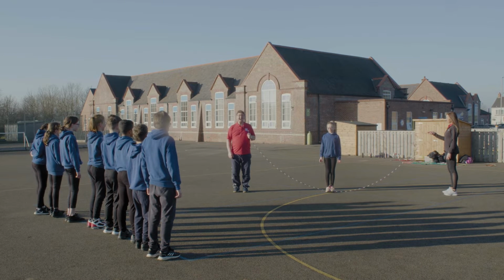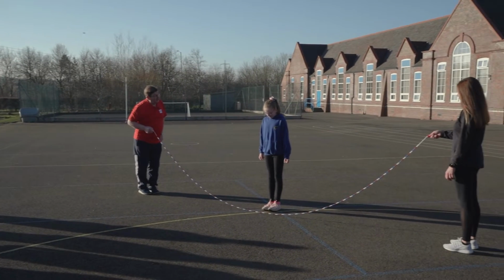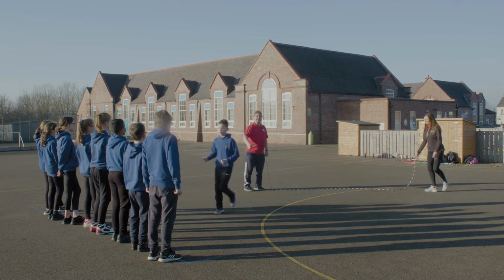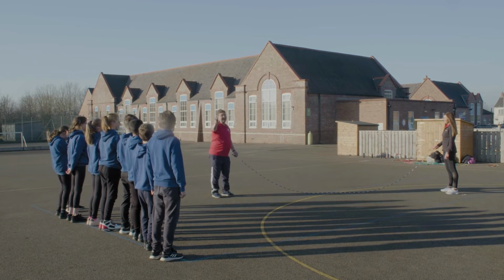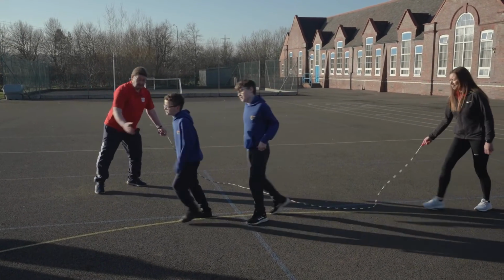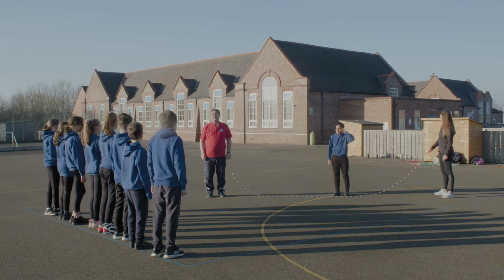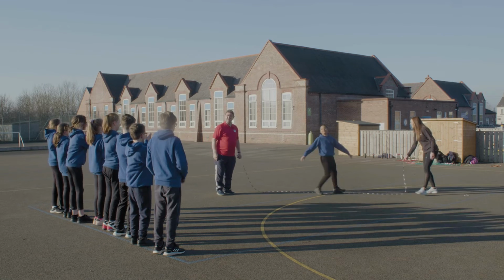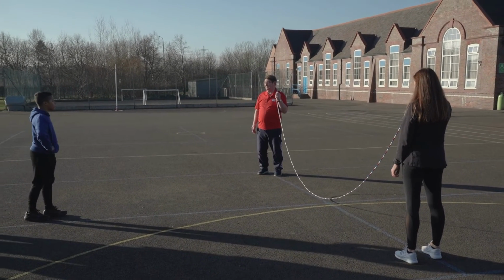Active 30 Episode 83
Chris from Skipping school is back on Active 30 Durham today showing us a range of skipping skills you can do at home or school!